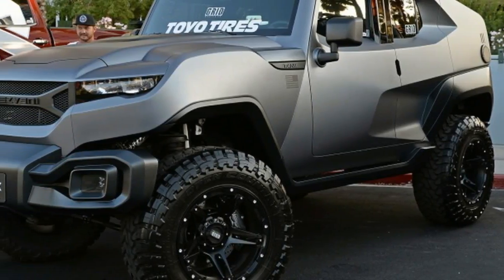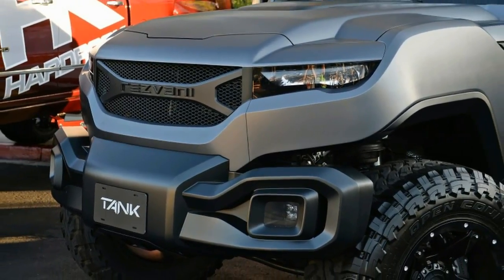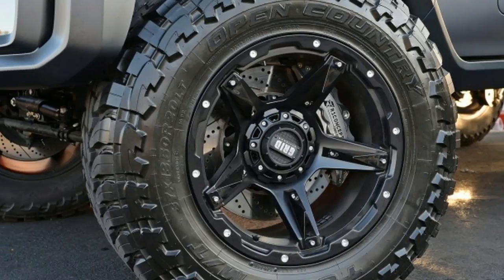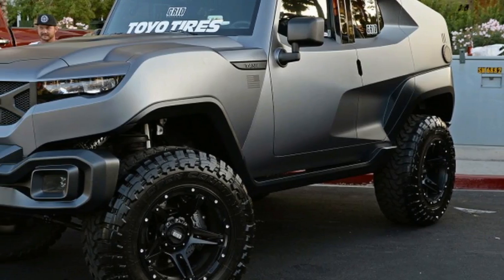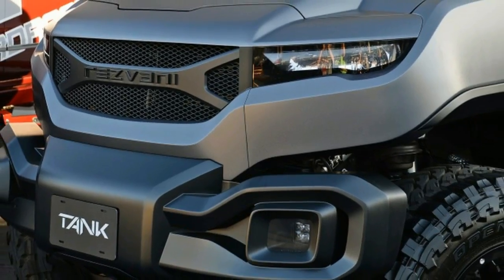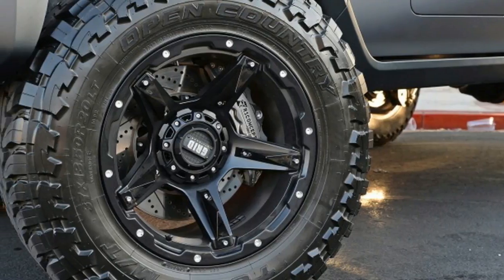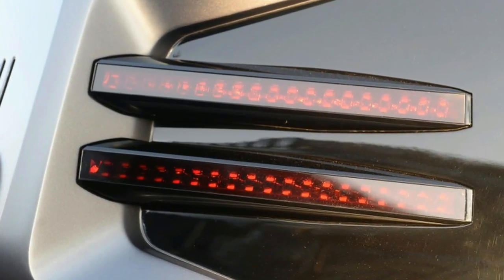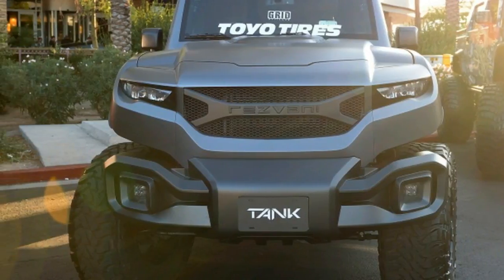Rezvani Tank, now in a more affordable V6